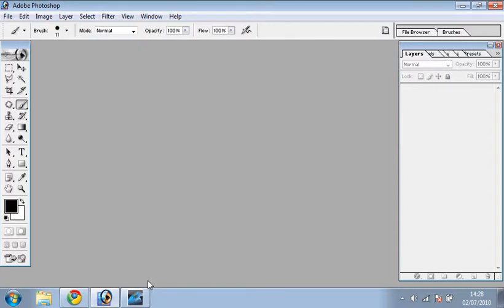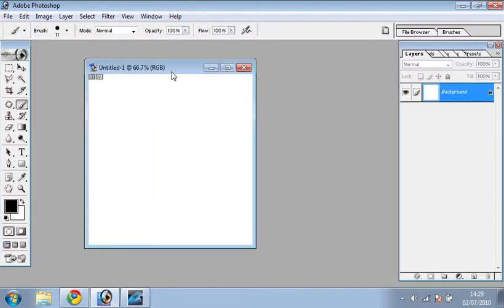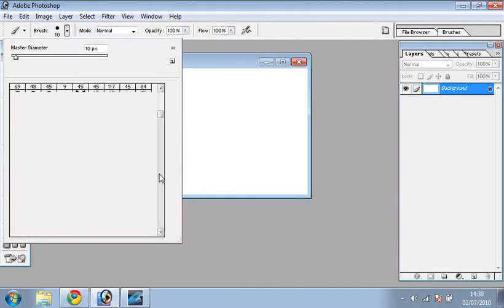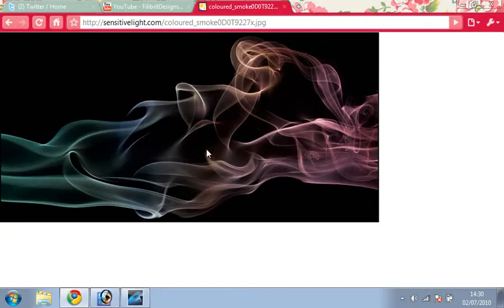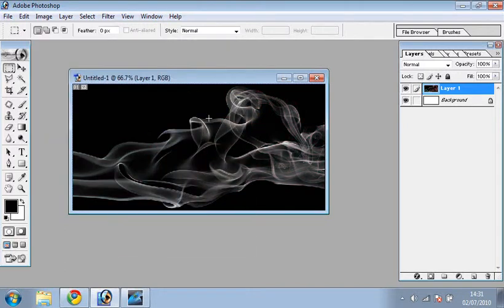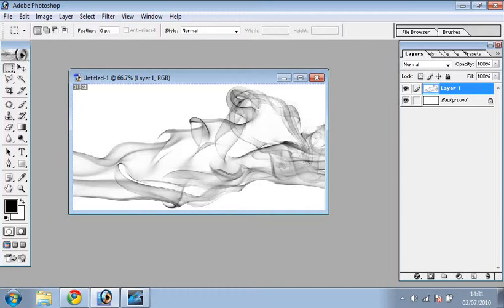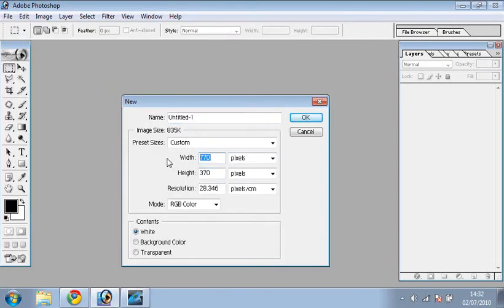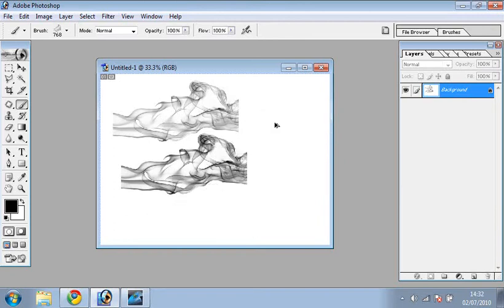How To Make A Brush Photoshop Tutorial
another week, another tutorial! here's a tut on how to make a brush. drawing your own, or making it from an image. made on photoshop 7.0. i got the image of smoke from google. if you need any help, feel free to comment. i will always answer. thanks for watching. and please subscribe! -issa x